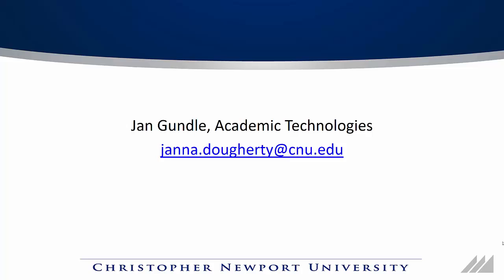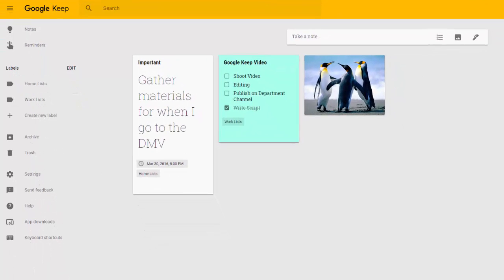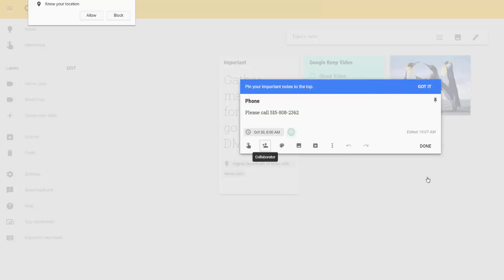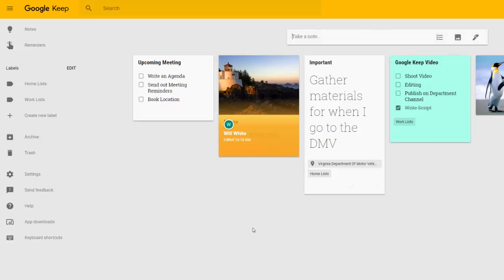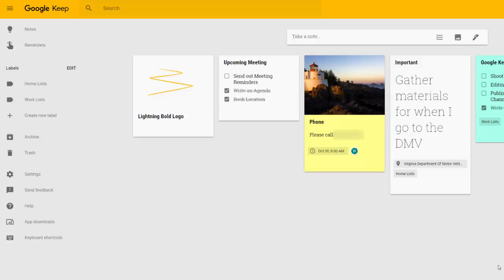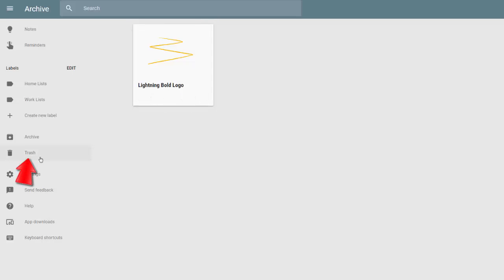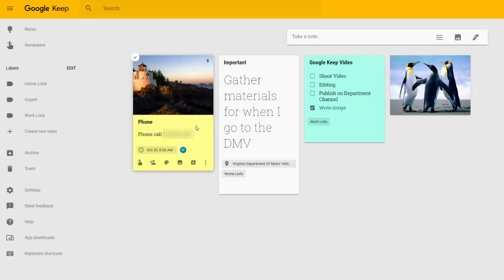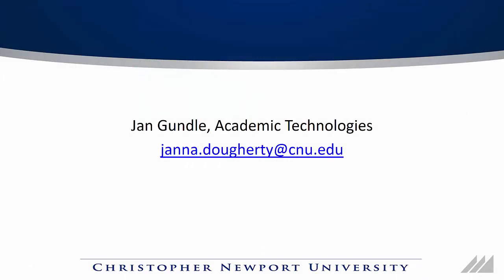Intro to Google Keep